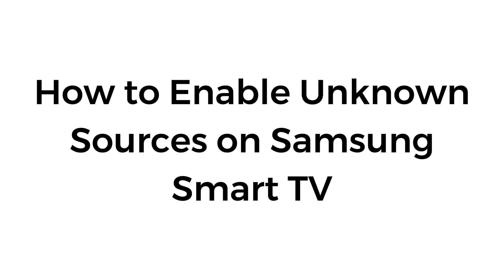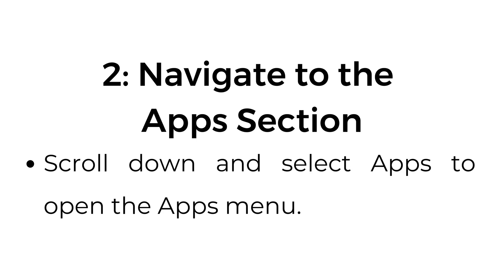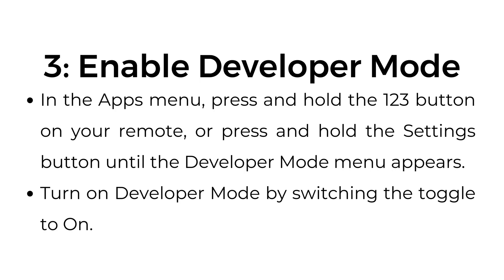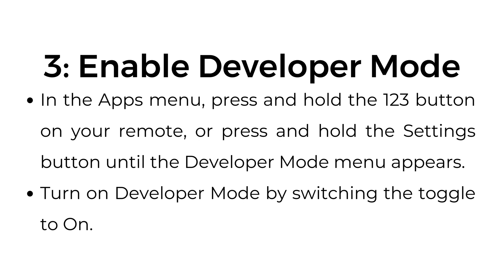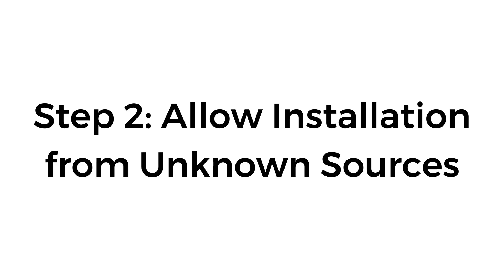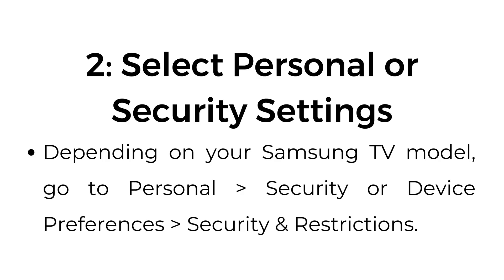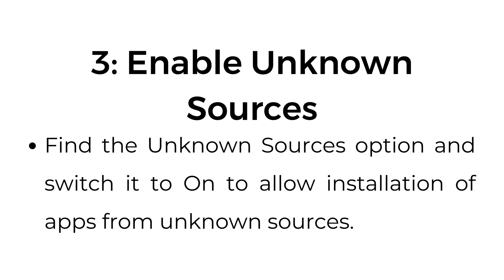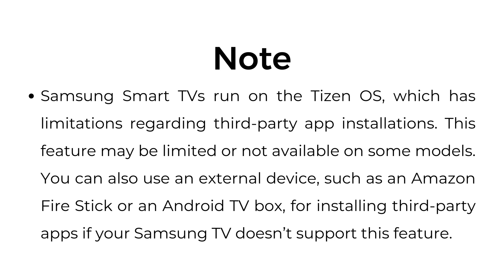How to Enable Unknown Sources on Samsung Smart TV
In this video, I'll show you how to enable unknown sources on your Samsung Smart TV, allowing you to install third-party apps that are not available on the Samsung App Store. Whether you want to access more streaming apps or try new software, enabling this option will give you more flexibility with your TV.

00:00 Introduction
00:03 Step 1: Access Developer Mode
00:44 Step 2: Allow Installation from Unknown Sources